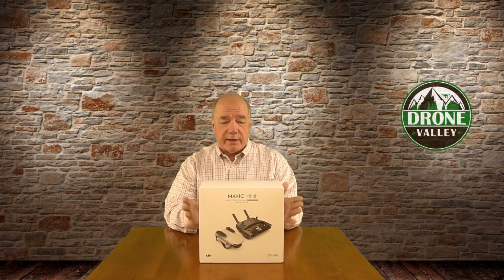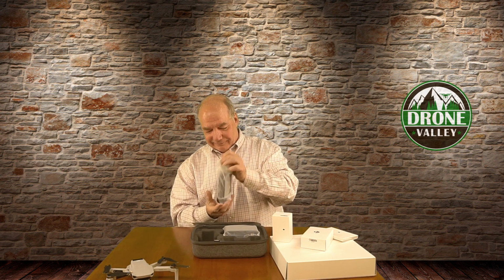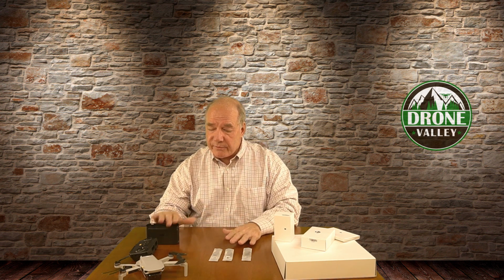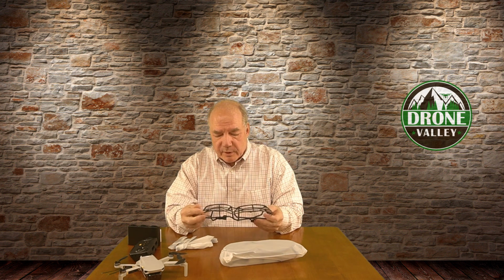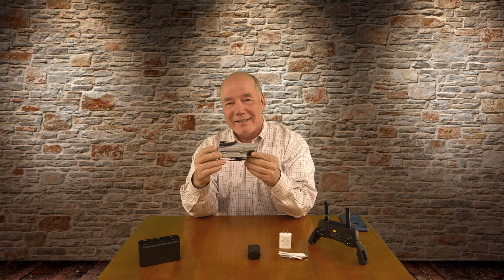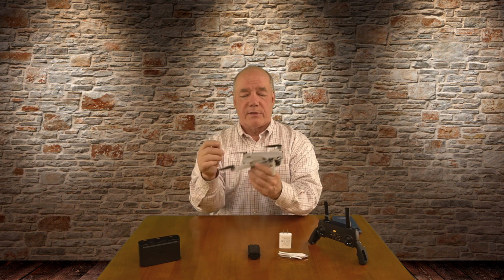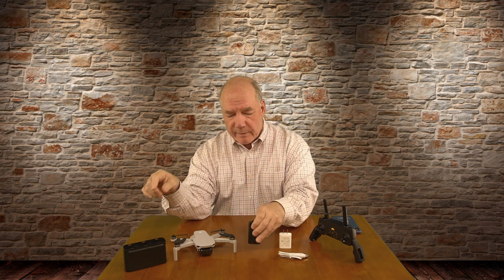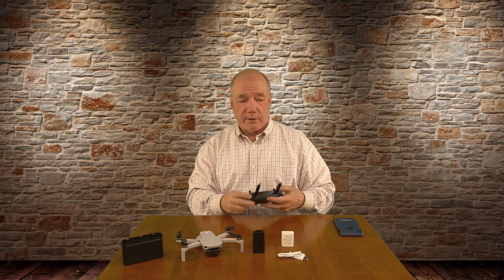Mavic Mini - Unboxing and First Impressions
DJI just released their brand new Mavic Mini drone and in this clip I Unbox and provide all the specifications you’ll need to understand what this drone can do and why it’s such an amazing product.